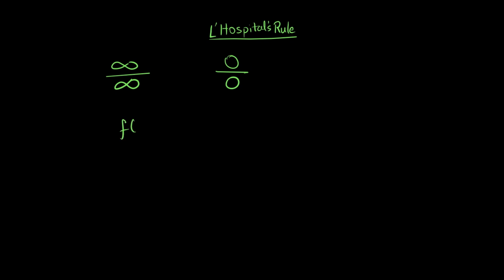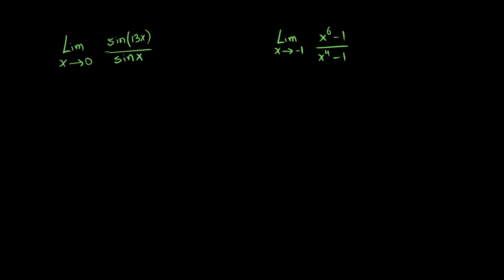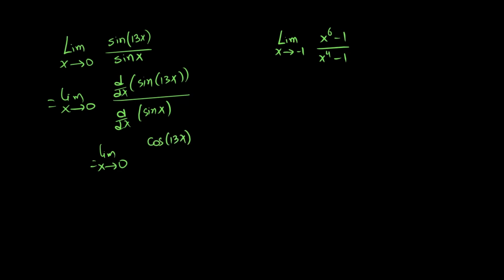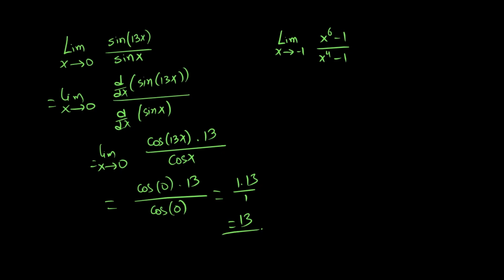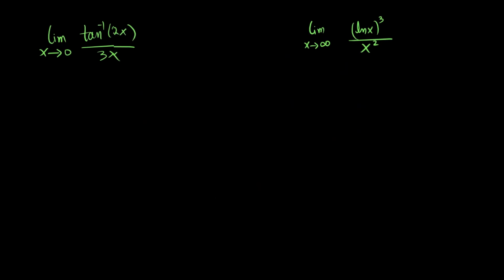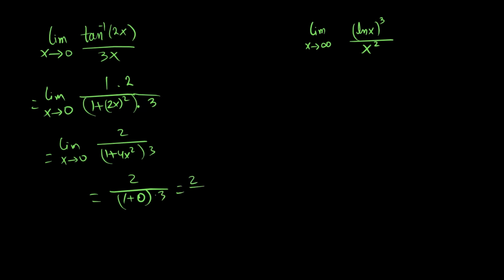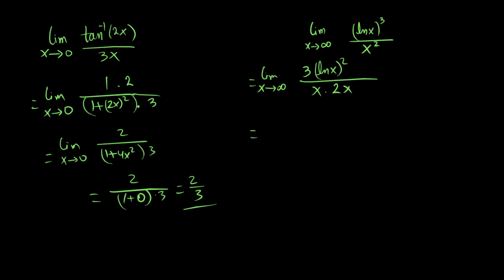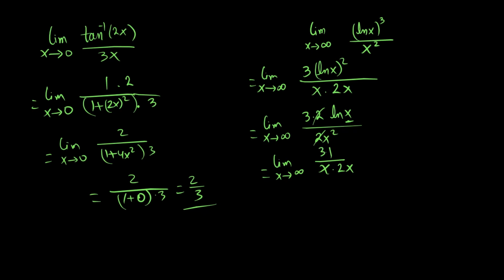How to Use L’Hôpital’s Rule | Calculus in 7 Minutes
In this 7-minute calculus lesson, you’ll learn how to use L’Hôpital’s Rule to evaluate limits that result in indeterminate forms such as 0/0 and ∞/∞.
The video focuses on when you are allowed to use the rule and how to apply it correctly using clear examples.

📐 What you’ll learn:

- What L’Hôpital’s Rule says
- Which indeterminate forms it applies to
- How to differentiate numerator and denominator

Perfect for Calculus students, AP Calculus, IB Math, and anyone preparing for exams involving limits.

📘 Need extra help with calculus, math, or physics?
for private one-on-one tutoring.

👉 If this video helped, hit Like 👍, comment “Understood!”, or ask a question — I reply to every comment!